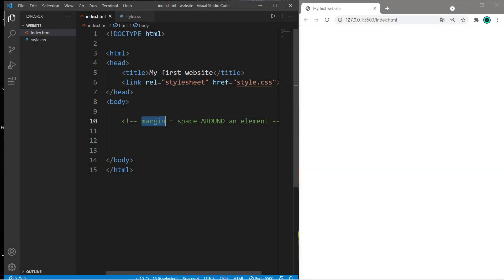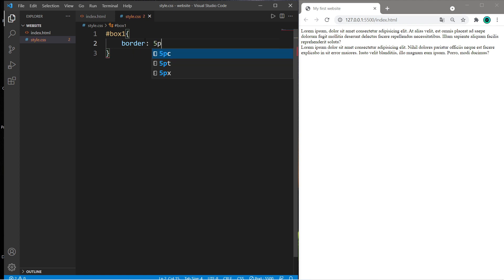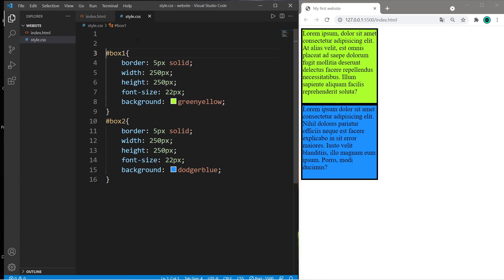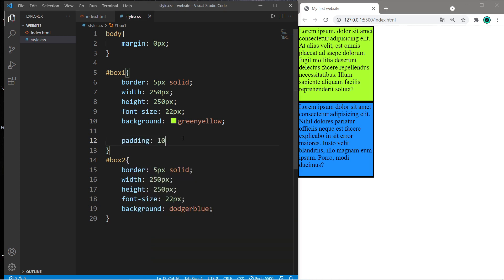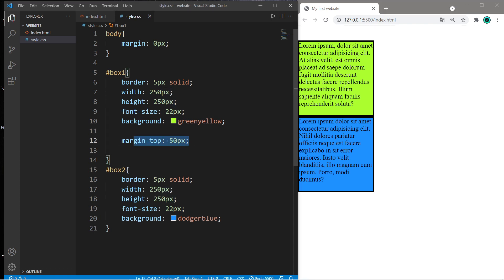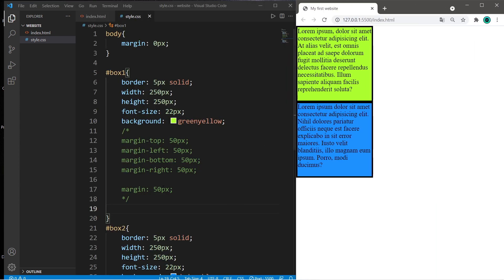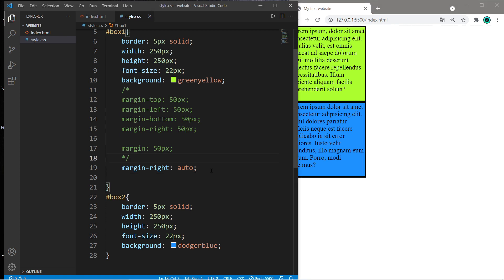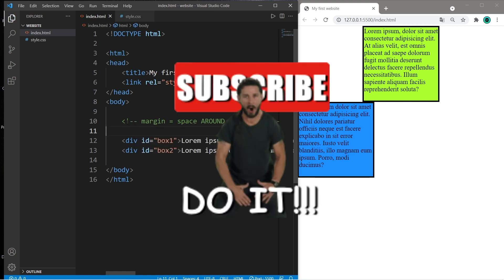Learn CSS margins in 4 minutes 📏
CSS margin tutorial example explained

body{
 margin: 0px;

 border: 5px solid;
 width: 250px;
 height: 250px;
 font-size: 22px;
 background: greenyellow;
 margin-top: 50px;
 margin-left: 50px;
 margin-bottom: 50px;
 margin-right: 50px;

 margin: 50px;
 margin-right: auto;
 margin-left: auto;
 border: 5px solid;
 width: 250px;
 height: 250px;
 font-size: 22px;
 background: dodgerblue;